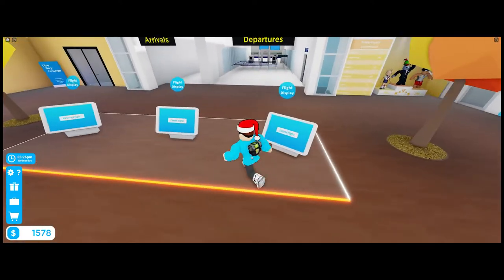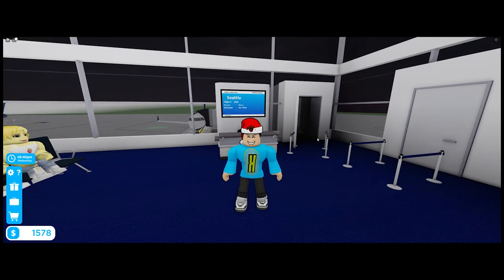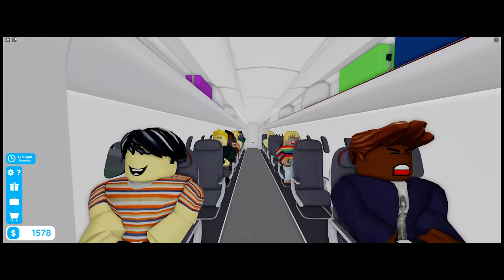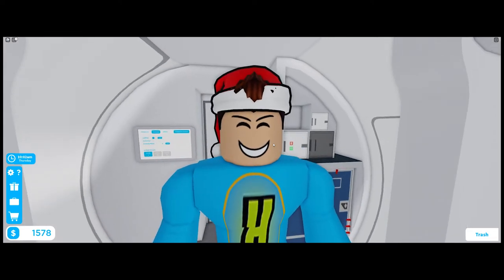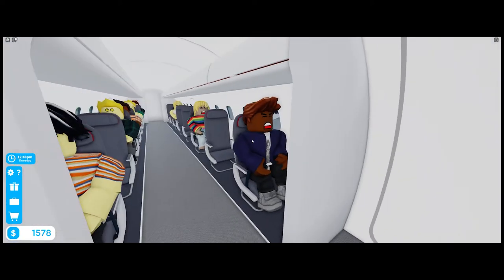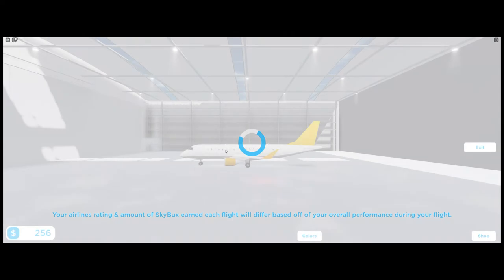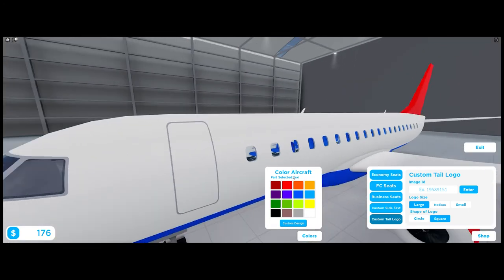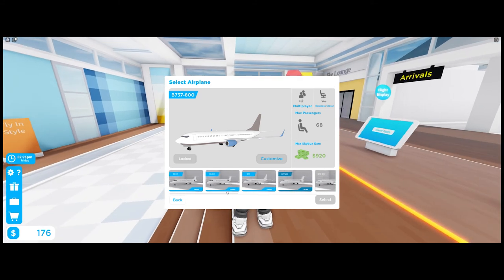Cabin Crew Simulator: getting a new plane EP 3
Dont click this- 00:18 -  02:00 - 06:55 - 10:50